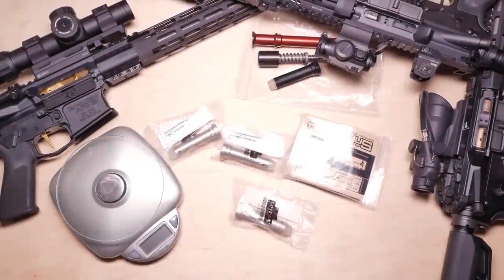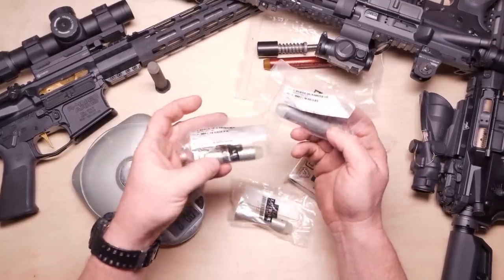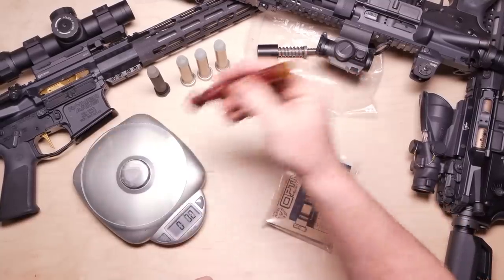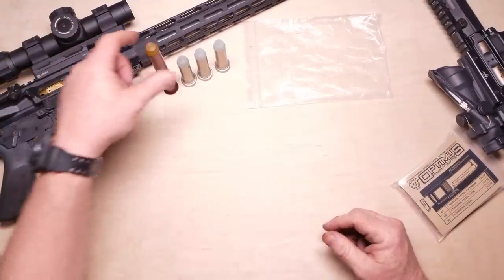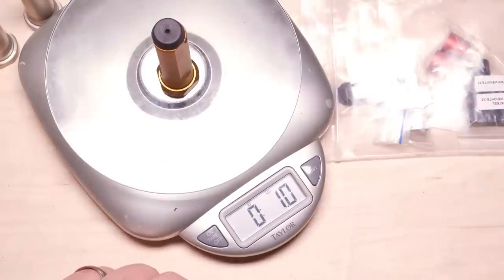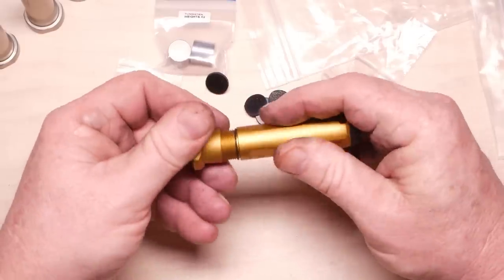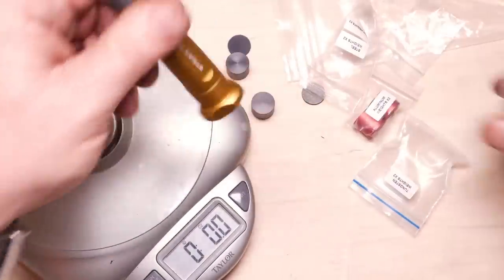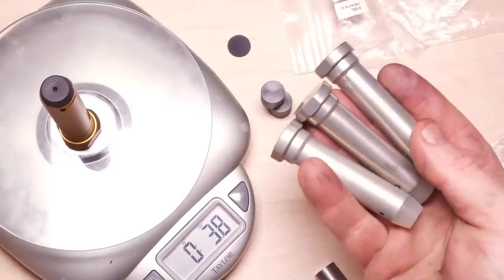Strike Industries Optimus Buffer System and Why it's Cool